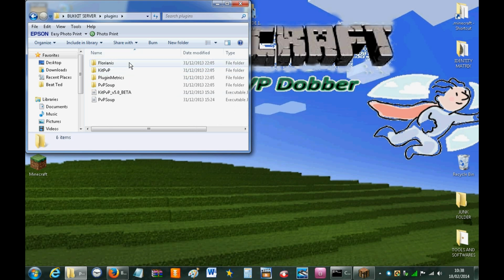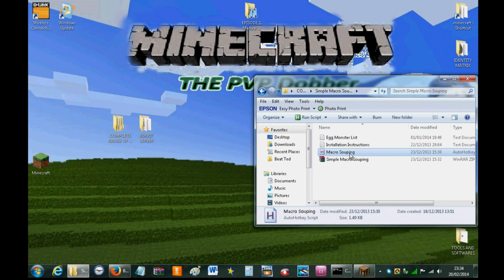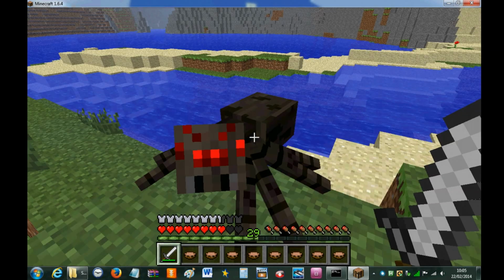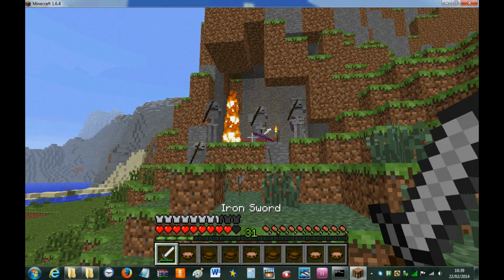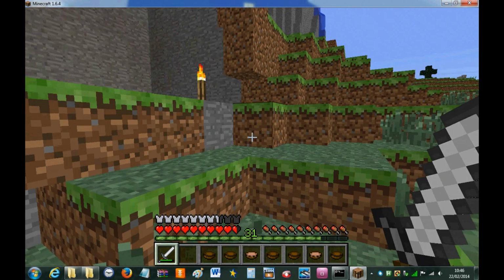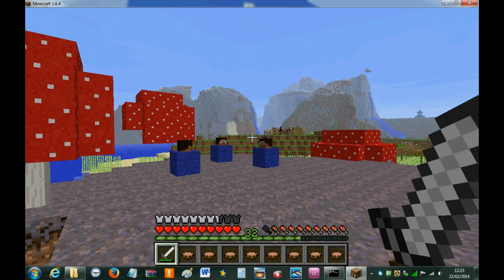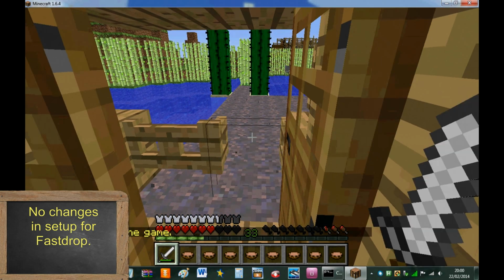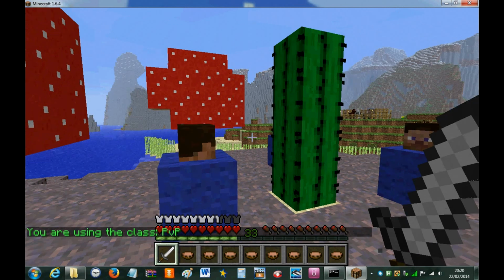Minecraft Tutorial 1: How to Macro AutoSoup 101 and QuickDrop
This is a Tutorial on how to Macro Autosoup using a third party software and to quickdrop in Minecraft.

I take no responsibility in the improper usage of the macros, codes, and third party minecraft hacked clients that are described here.
You may be banned from servers by moderators and administrators for misconduct or cheating. I take no responsibility in the outcome of a game that resulted from the application of the described macros as they might not work or result in autoban, manual ban or disconnection from the server. Not all hacked clients are compatible with the current pvp servers as they are updated with the modern bukkit plugins and servers patches. Bukkit servers might be installed with the No Cheat Plugin or No Cheat Plus that detects the presence of the autosoup macro or code and alerts the moderators with its detection. Where appropriate, the accredited third party creators are referenced for their proprietary.

Manual 'souping' or hotkeying is the process of quickly pressing the hotkey buttons 1,2...9 to access the location of soup while in interval pressing the left click mouse button to 'attack' and right clicking the mouse button to 'use' (eat/consume) the soup. Automation hotkey software are third party macros designed to simulate keystrokes from the LWJGL keyboard (i.e. they override pressed or held-down keystrokes with a keybind macro). Mods are configuration files using forge/modloader modifications that alter the controls or rules of the gameplay for Minecraft. Because they are integrated into the client's interface they don't supersede the server-side plugins, but they can work semi-autonomously to give the player an advantage in gameplay. The most common Mod AutoSoup's are macro based designs and also lock (reserve) the 1 hotkey to return to a sword (autosword) on the hotkey. When the health gets below 7 hearts, the macro picks & uses a soup available on the hotkey. The second common AutoSoup uses both souping and refilling macros from the inventory gui. The third common, exploit/utilise a combination of both the fast click and timer 'hacks' that can greatly increase the speed of souping during battle events. The fourth, rare AutoSoup, are those that craft more soup from the inventory and refill soup on the hotkey ready for souping.

Some hacked clients exploit the instasoup bukkit plugin to create an autonomy for the souping process in Kitpvp SMP games.